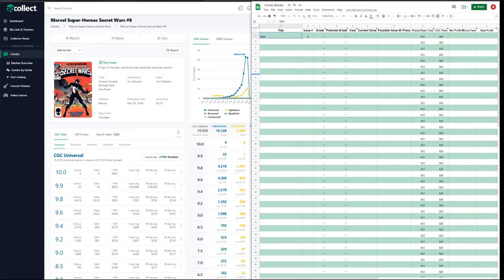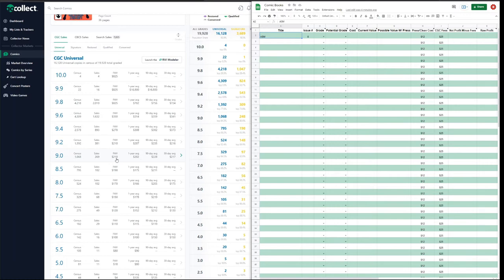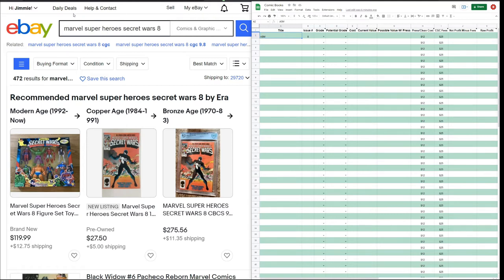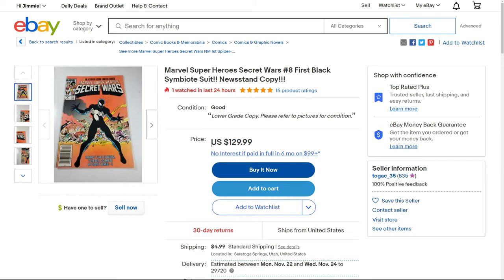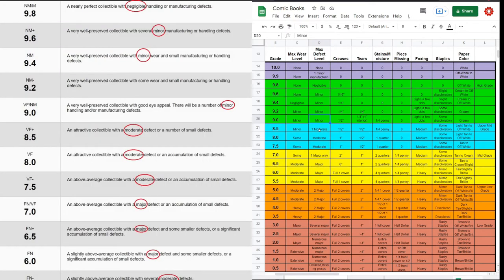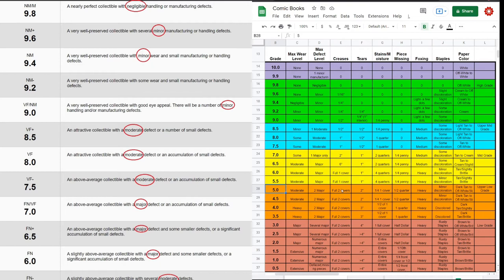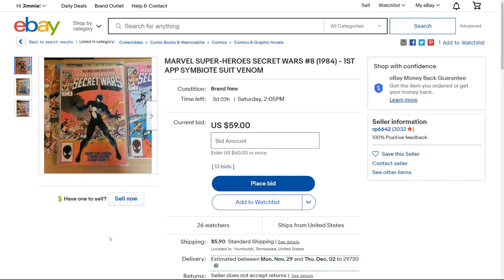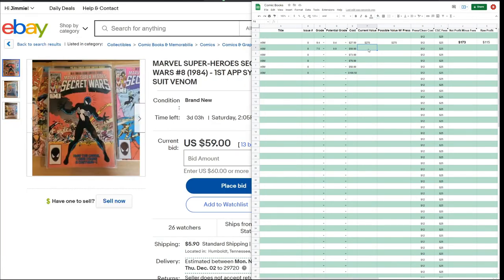How to Ballpark Comic Book Grades on E-bay (And Evaluate Them for Purchase)